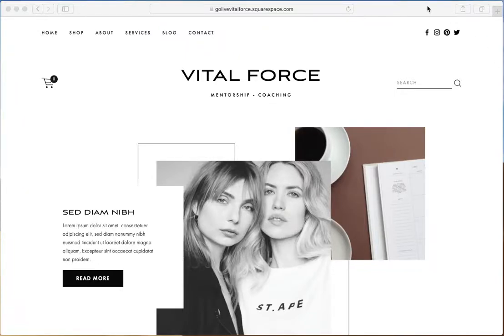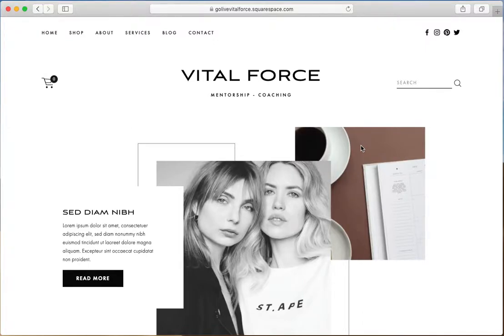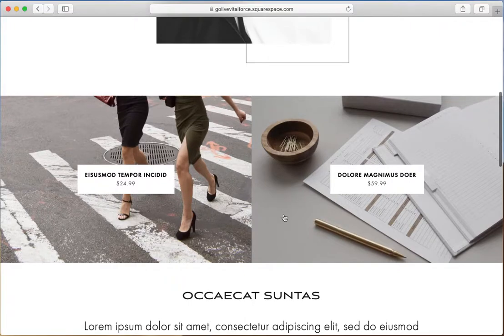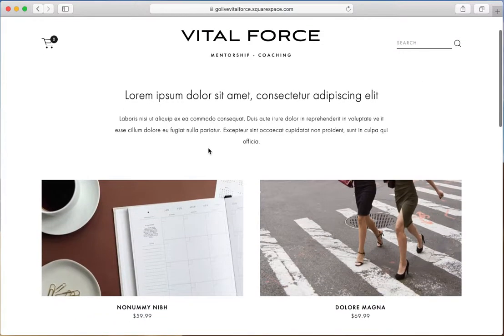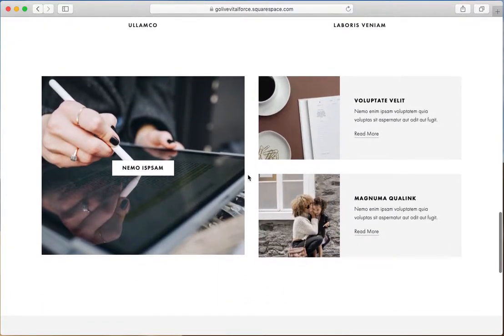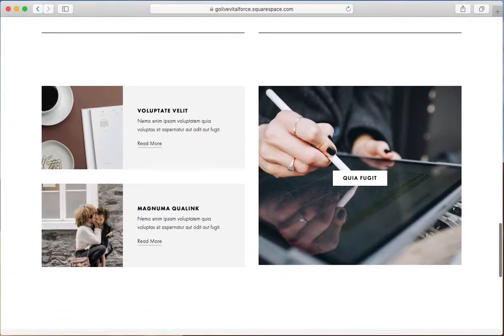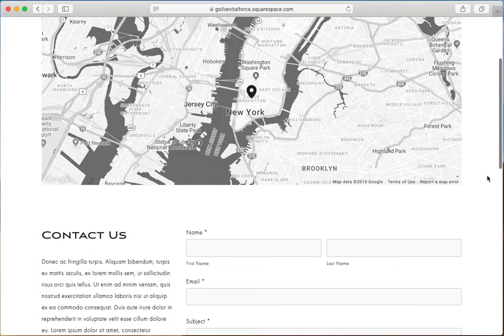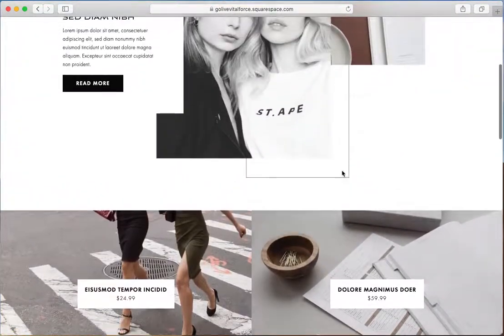Vital Force Walkthrough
Vital Force is a modern, minimal and sleek Squarespace 7.0 Template design crafted for service-based businesses. This easy-to-customize Squarespace design is perfect for you if you you’re an online coach, consultant, or agency. You’ll learn how to build this design in your Squarespace account by following our step-by-step video tutorials.